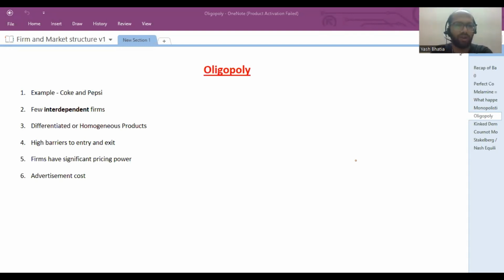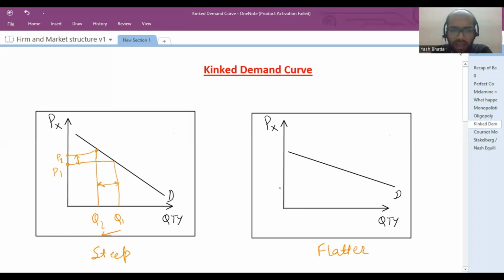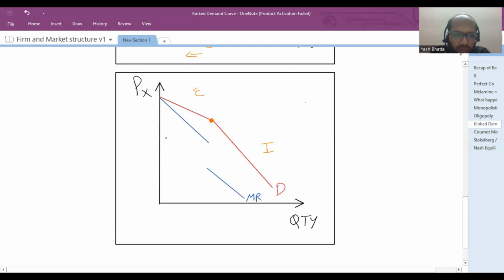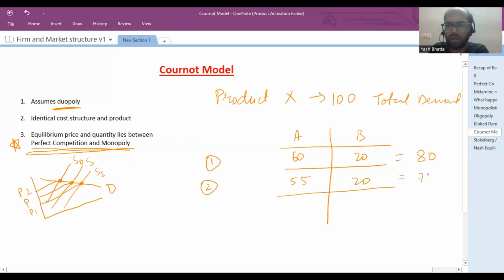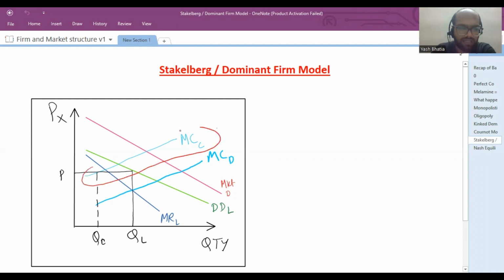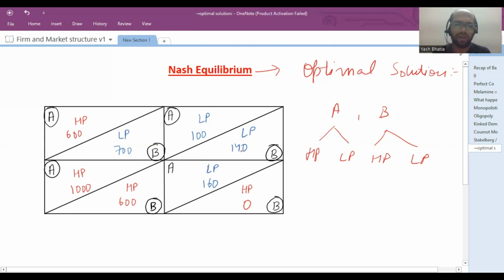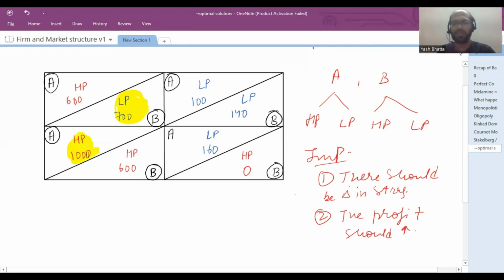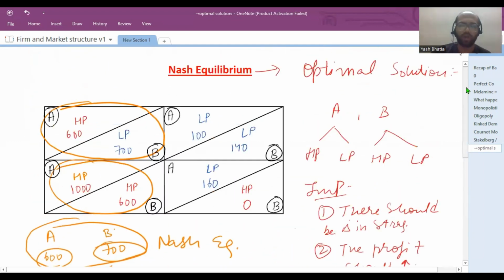05 Firm and Market Structure Oligopoly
The following concepts are covered in this video - Oligopoly features, Kinked Demand curve, Cournot Model, Dominant Firm Model and Nash Equilibrium